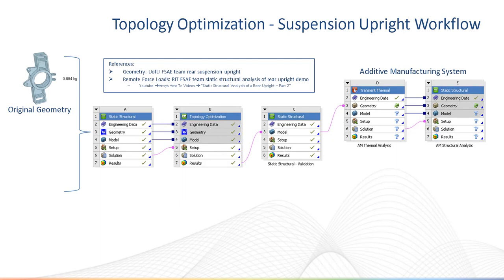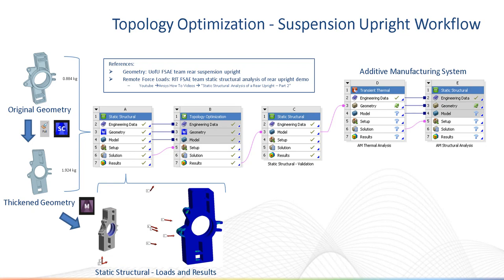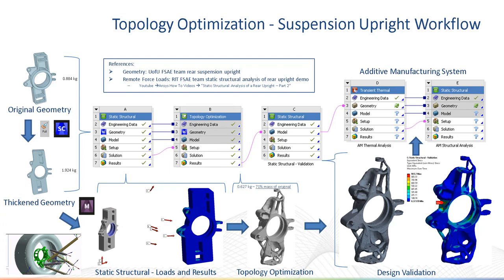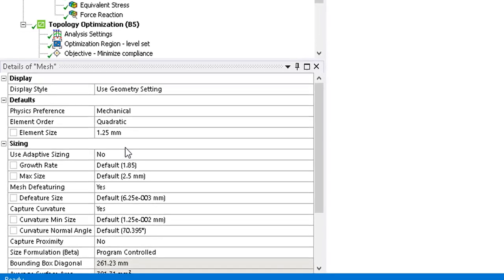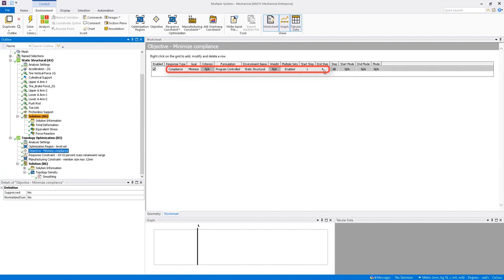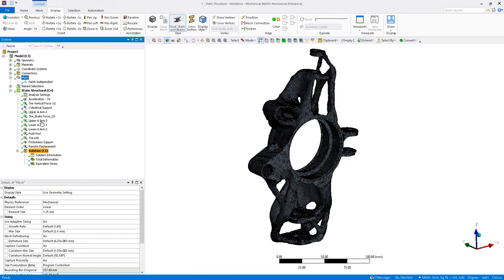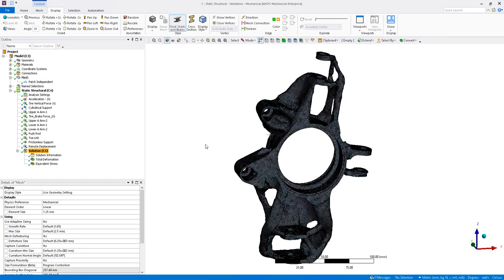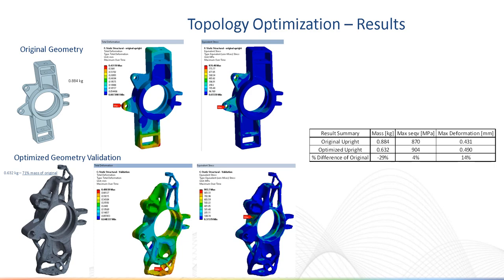Topology Optimization of FSAE Suspension Upright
In this video, you will learn the basic workflow of a level set topology optimization analysis of a Formula SAE Suspension Upright. You will also see how to transfer the optimized design to perform a design validation with ease by avoiding further geometry simplification and rescoping of loads and boundary conditions.